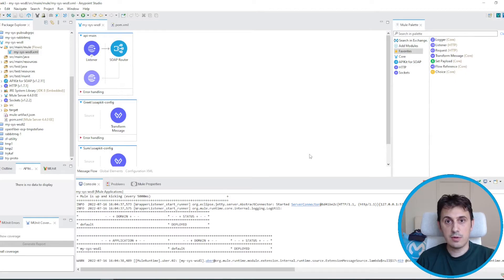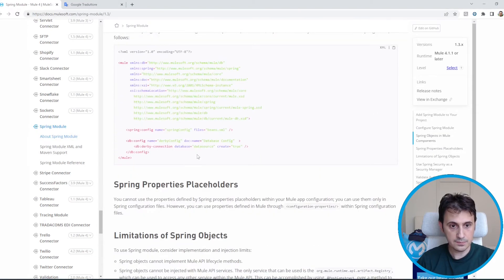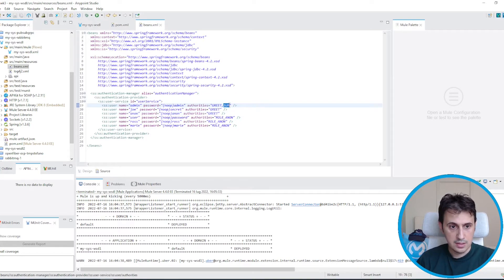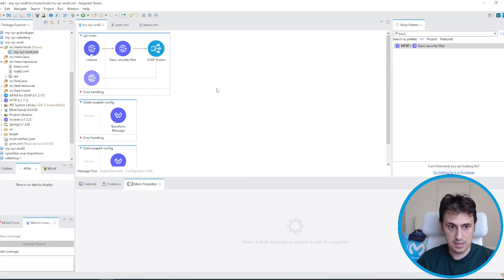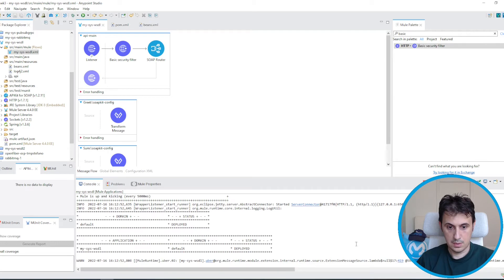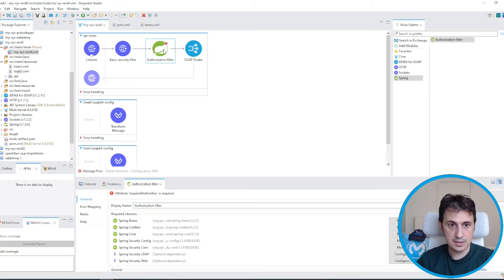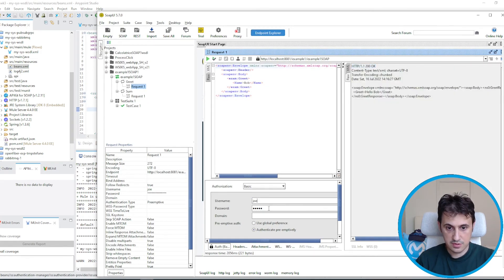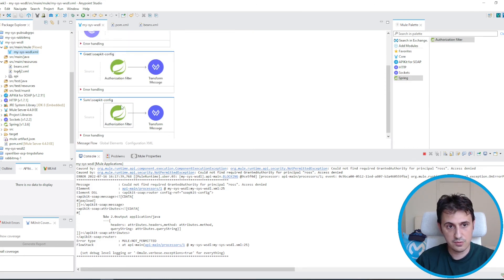MuleSoft - Basic Authentication and Authorization with Spring Module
In this Integration Scenario, you will see how to use MuleSoft and Spring Module in order to achieve Basic Authentication and Authorization.

Step:
1. Create beans.xml
2. Configure Spring Config and Spring Security Manager
3. Basic Security Filter - Authentication
4. Authorization FIlter - Authorization

00:00 Intro
00:40 Spring Module
01:25 Beans.xml configuration
04:44 Basic Authentication
07:55 Authorization